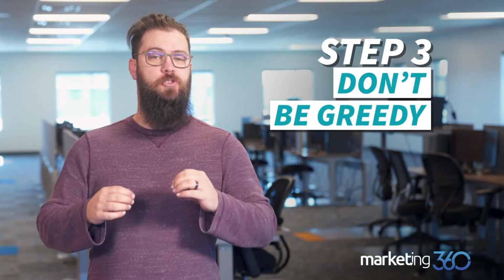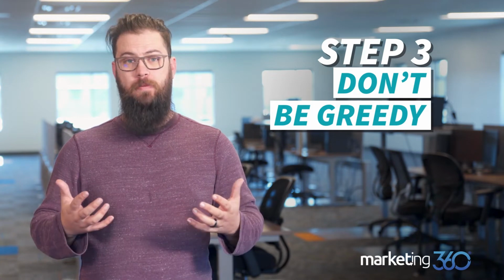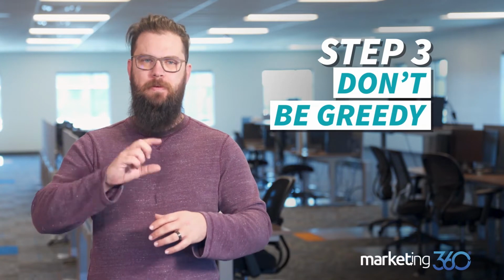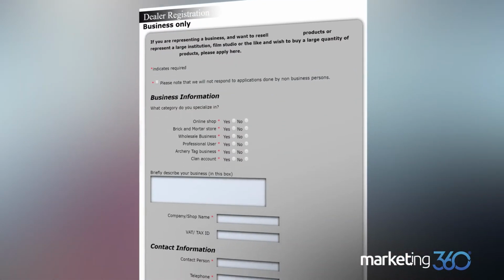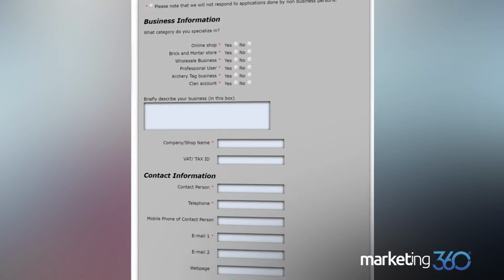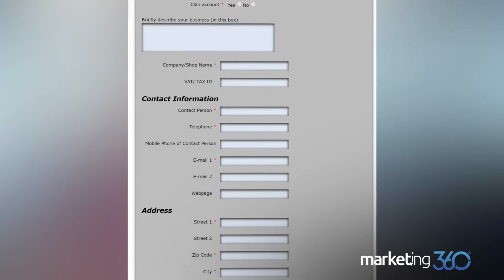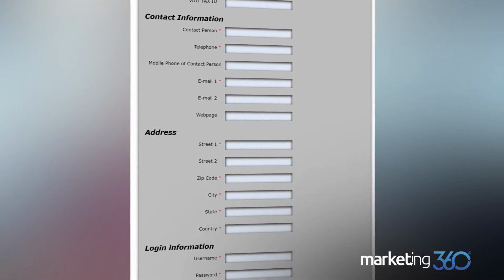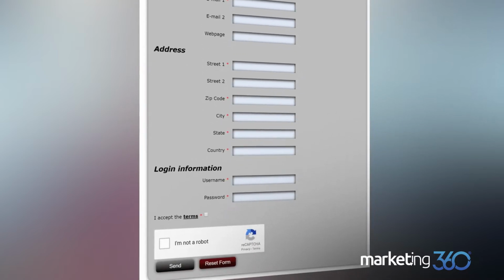Contact Form Design: 5 Steps to More Leads & Contacts - Online Marketing Tips | Marketing 360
Links to jump to each tip below.

Contact Forms: It’s time to talk about conversions! Your business needs ‘em, you want ‘em, but how do you ensure that your website form isn’t costing you money? Let’s talk about 5 steps you can take to ensure your contact form is top tier and converts.

If you’ve watched this channel for any length of time you probably already know that helping small businesses grow is the core of our message. A big part of our videos are related to marketing i.e. getting people to your website.

But what happens once they’re there? If your lead form isn’t up to snuff it could be costing you a lot of money.

Let’s talk about 5 steps you can take to ensure your form is top tier and converts.

Step 1 - Intent
First things first, we’ve got to identify the intent of the user AND your intent. What is your customer trying to accomplish and what do you need from them to make it happen. You need to anticipate your customer’s needs and work to achieve them.

Step 2 - Give & Take
Getting people to come to your website is it’s own challenge but getting them to fill out the form can be even more complex. Think of it as a teeter-totter that you need to balance. You need to give them enough of a reason (or enough value) that what you’re asking from them makes sense. Are you a roofer offering a free estimate? So is everyone else! Are you a roofer offering a free estimate AND free sample shingles? Well now asking for my mother’s maiden name, city I was born in and name of my first pet seems like a fair trade

Step 3 - Don’t be greedy
This brings us to the next tip - don’t ask for more than you need. The rule of thumb is to only ask for what is business critical in order to make first contact. Name, phone, email. Maybe in order to provide great services you need to know the product or service they’re interested in, or perhaps you need to route leads to the territory manager closest to them so you might ask for zip code. The more you ask for the more you need to give back so don’t be greedy and keep it simple

Step 4 - Design for the times
Lots of folks don’t consider this but the actual design of your form can have a HUGE impact on your conversions. We live in a mobile-first, app-driven world. If your form isn’t simple to use on mobile devices you can kiss your conversions goodbye. Large buttons, pre-selected options, simple form fields, these all impact your conversions.

Step 5 - Be up front
If you’re driving somewhere unfamiliar what’s the first thing you do when you get close? You turn down the music! It’s a pretty hilarious phenomenon but when we’re in unfamiliar territory people don’t want to be distracted. The closer someone comes to converting on your website the more unfamiliar the territory. So give them a map! Let them know what to expect before they start.
“Instant quote”
“No credit card required - access pricing now”

The more of a “map” you can provide the more the customer knows what to expect. Increase their comfort levels and you’ll increase your conversions.

So there we go! There are plenty of other levers to pull when creating highly convertible forms so let’s chat about them in the comments. What are some great (or not so great) examples that you’ve seen?

Marketing 360® is the #1 Marketing Platform® for Small Business. It has everything you need from design, to marketing, to CRM. Powered by Madwire® - voted one of the Nation's Best Places to Work by Glassdoor in 2016, 2017, 2018, and 2019!